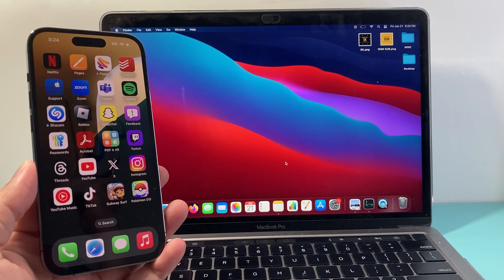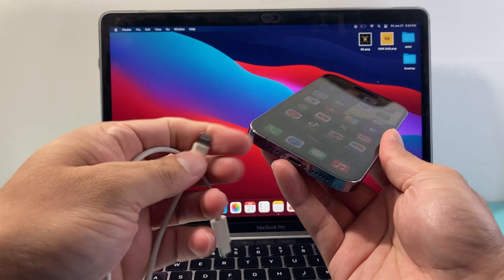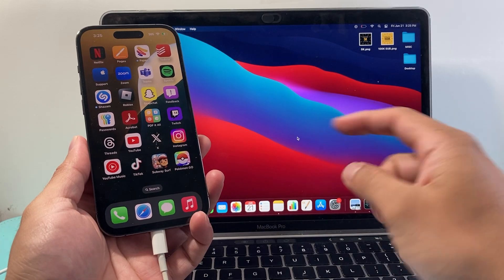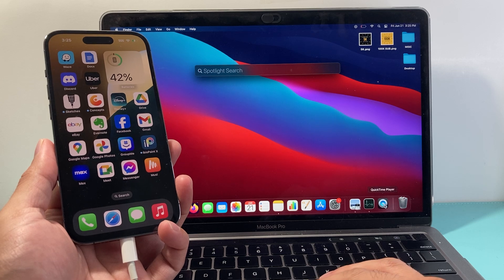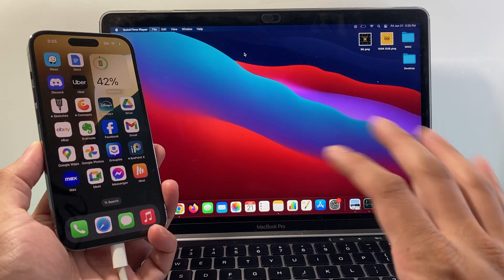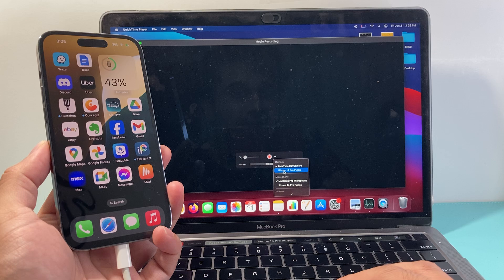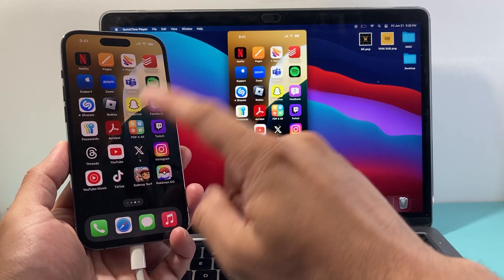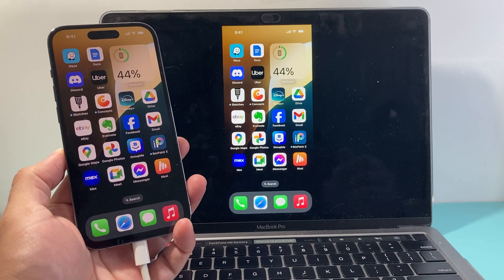How to Screen Mirror iPhone To Mac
In this iPhone and Mac tutorial, you will learn how to screen mirror your iPhone to Mac.